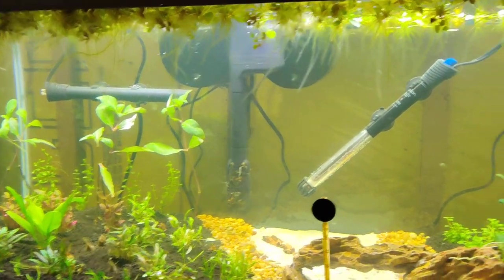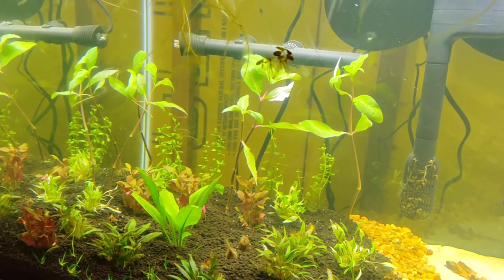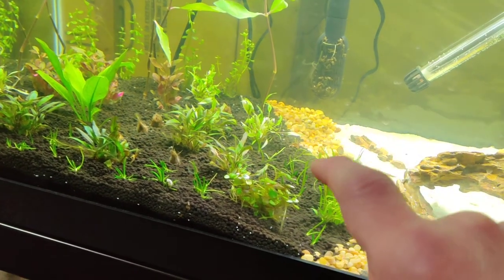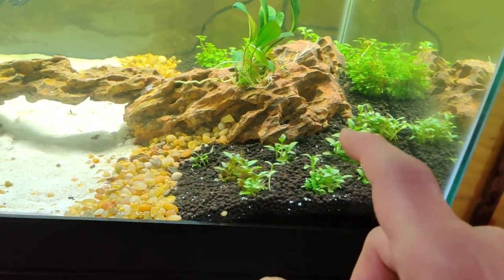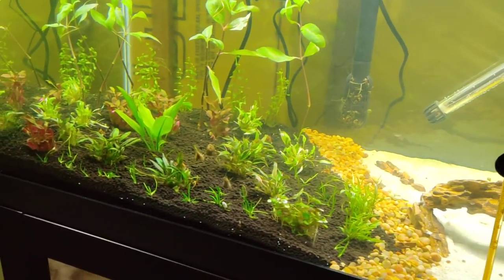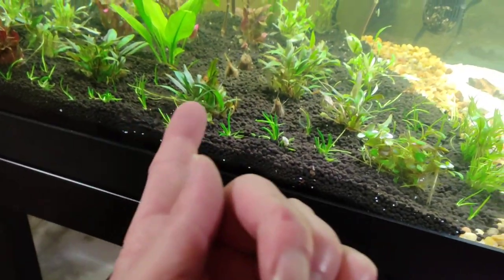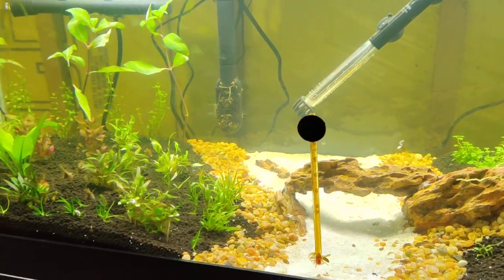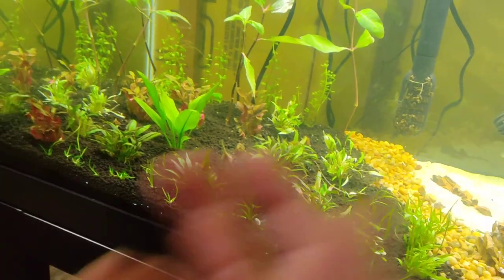Aquascape 40 gallon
Progression of my 40 gallon aquascape